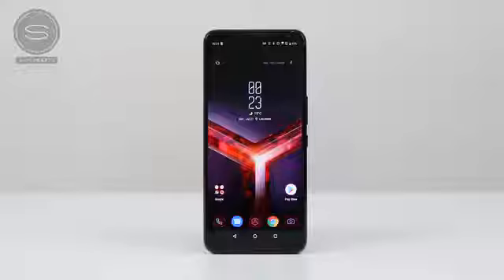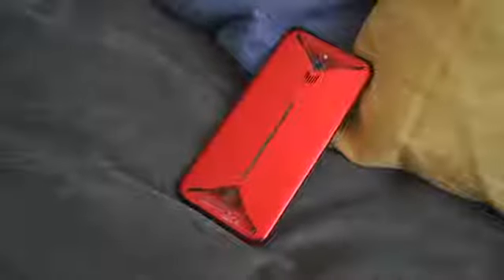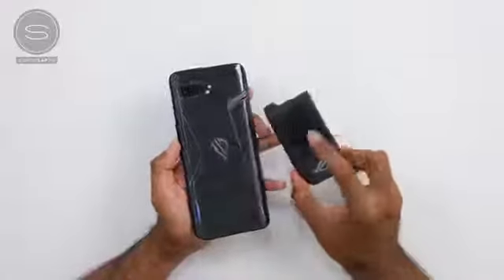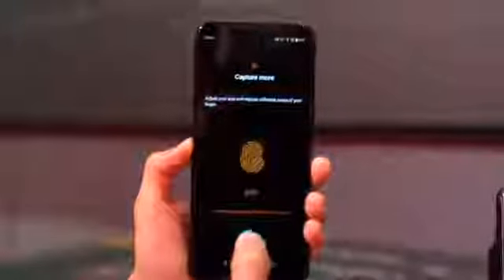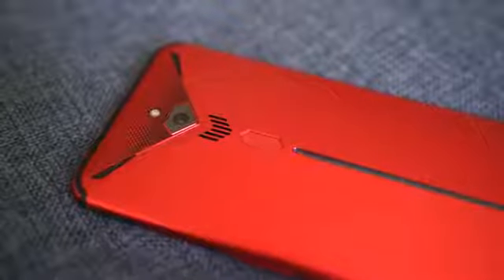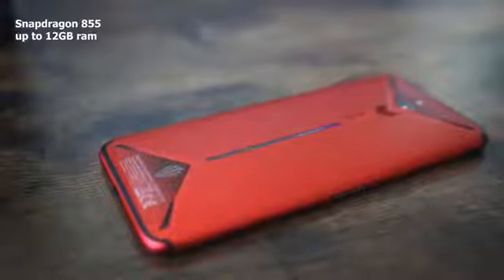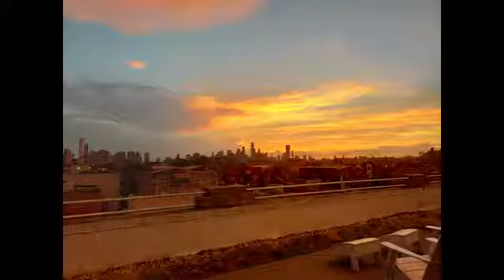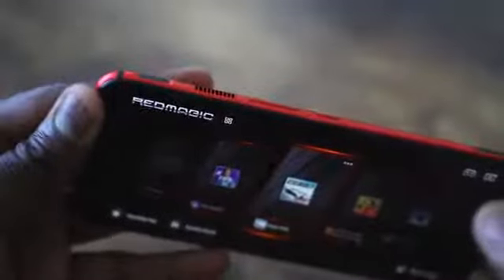ASUS ROG Phone 2 vs Nubia Red Magic 3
THE Best Value Gaming Phone for 2020